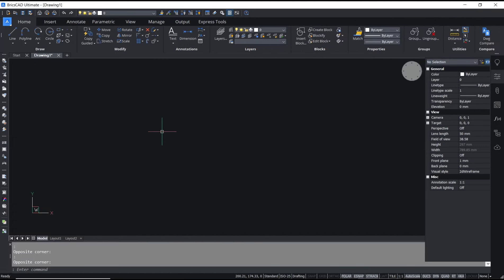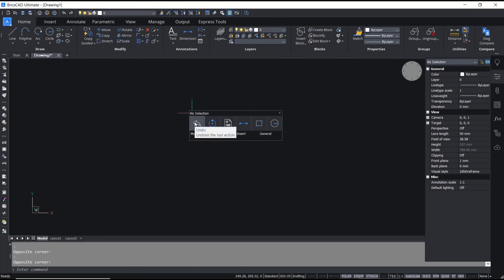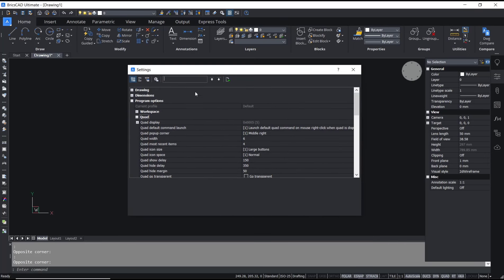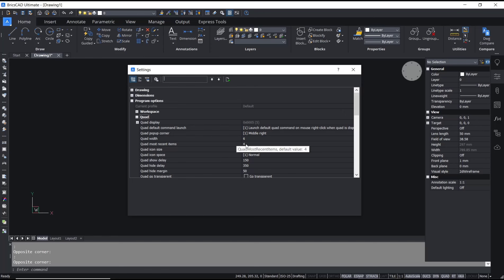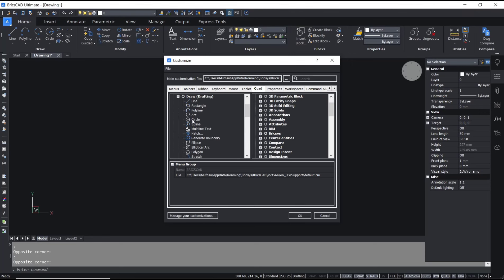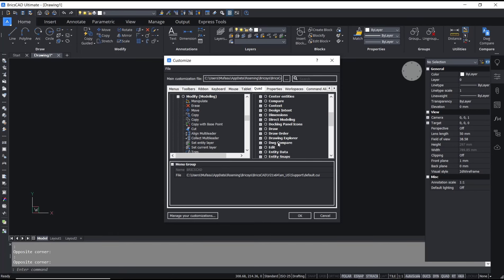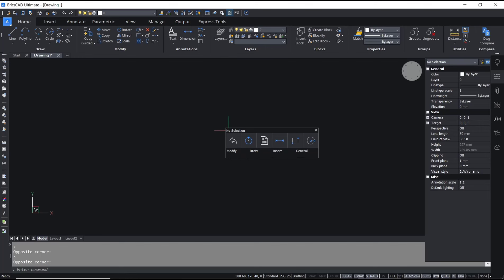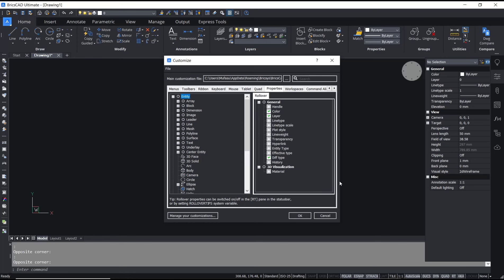BricsCAD How To Right Click Settings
Discover the steps to customize and optimize your right-click settings in BricsCAD for a smoother and more efficient workflow. Perfect for maximizing productivity with this CAD software.